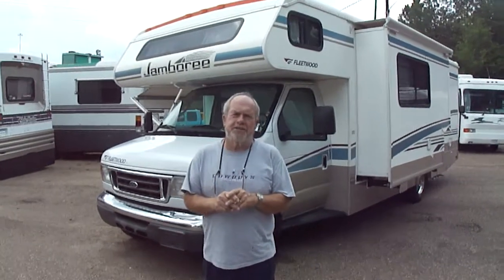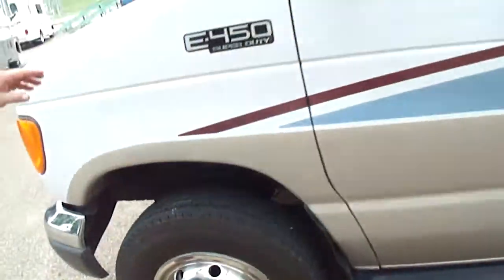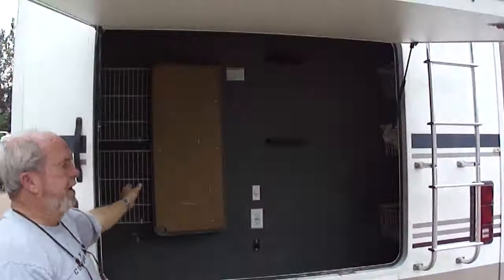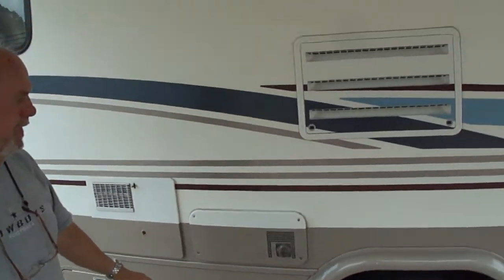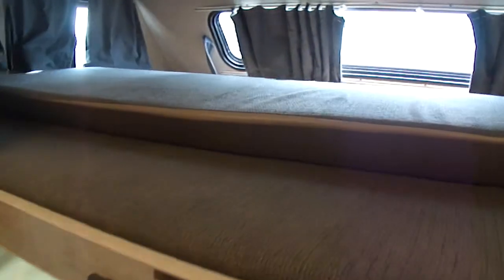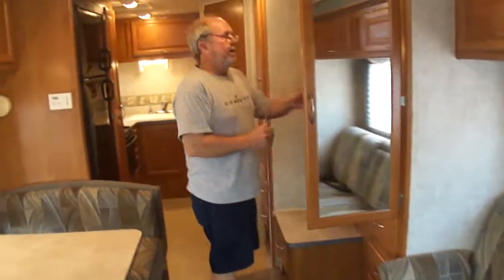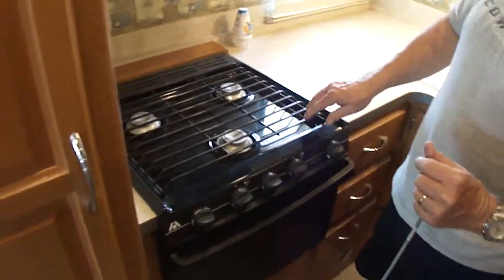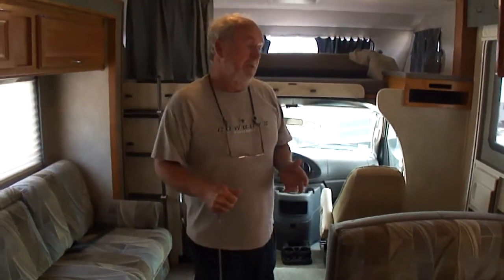2005 Fleetwood Jamboree 26G